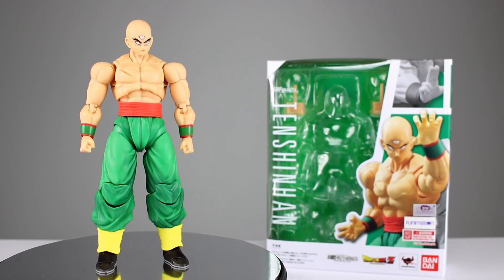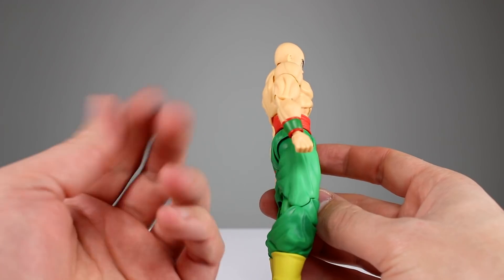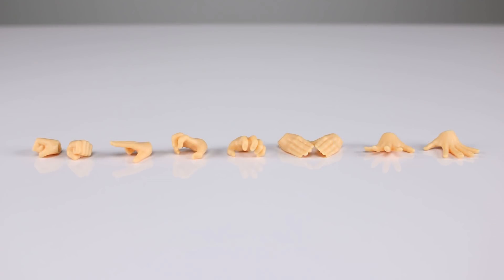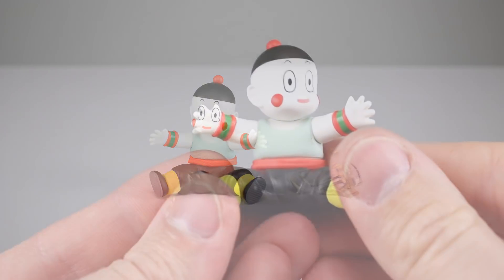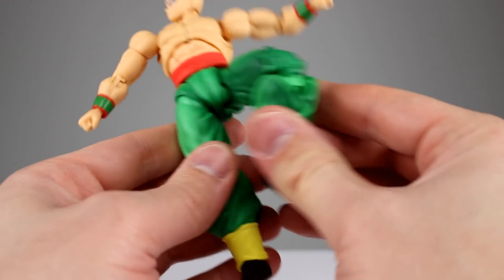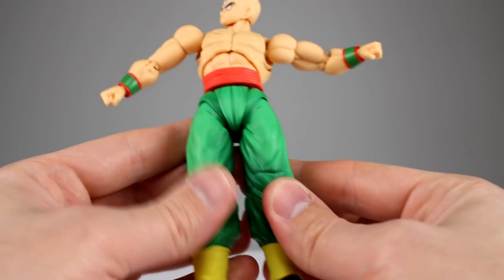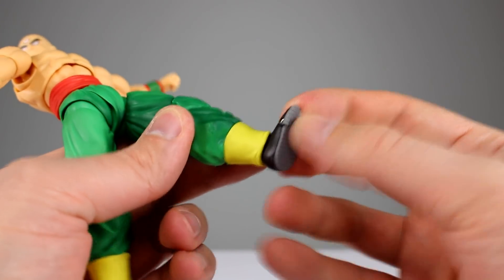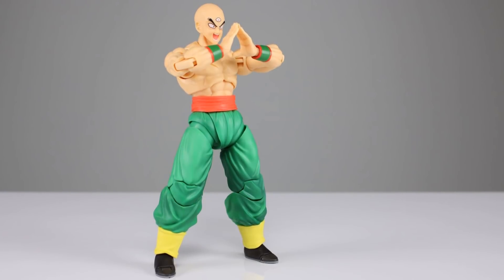S.H. Figuarts TIEN SHINHAN (Tenshinhan) Dragon Ball Z Action Figure Review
Few characters in the Dragon Ball universe have been around as long as Tien.  This muscle-bound bad ass is one of the strongest humans on the planet but can his figure live up to his reputation?